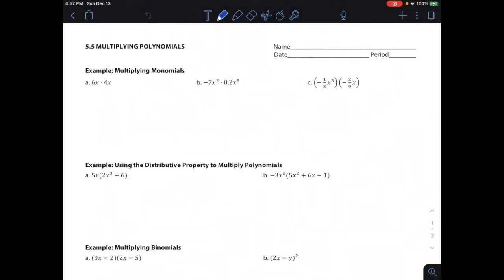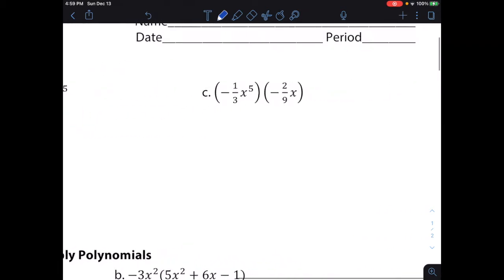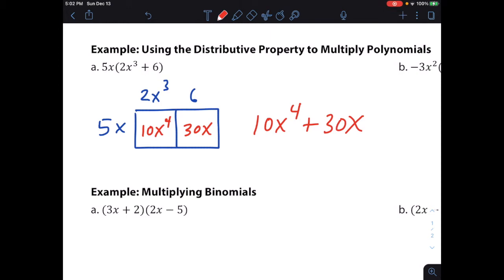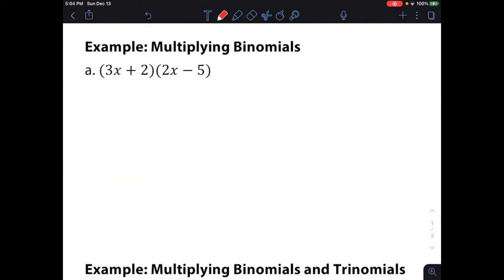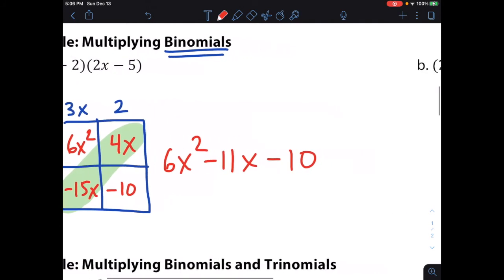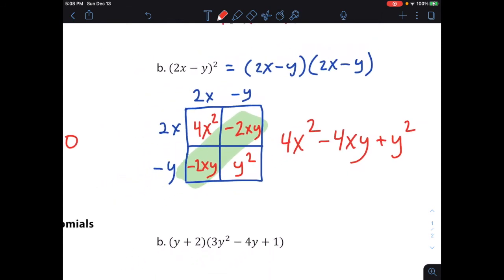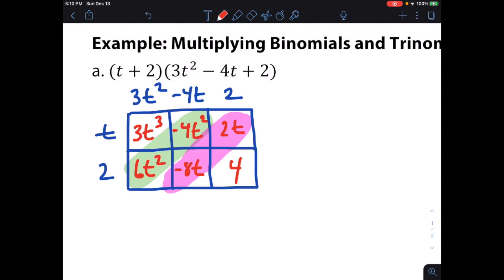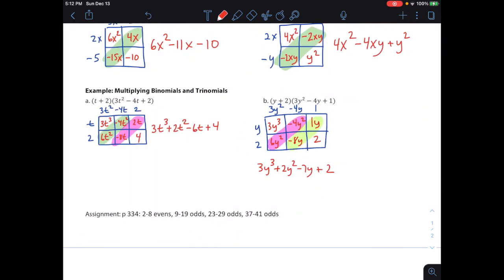5.6 Multiplying Polynomials Video